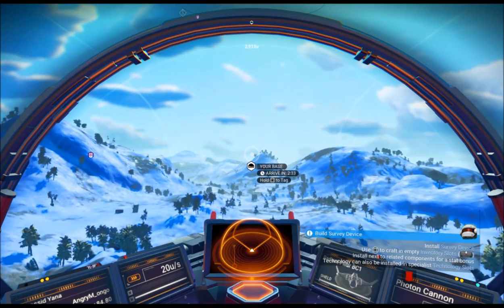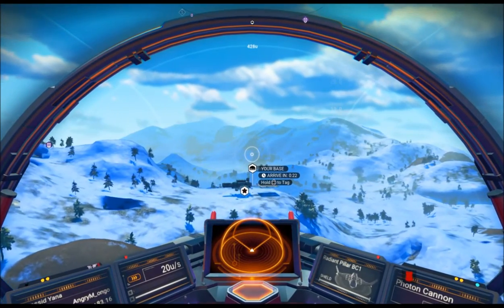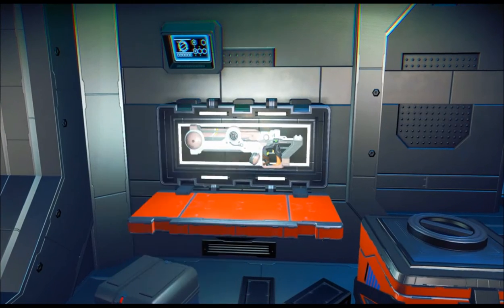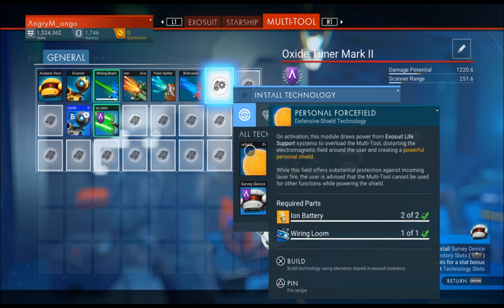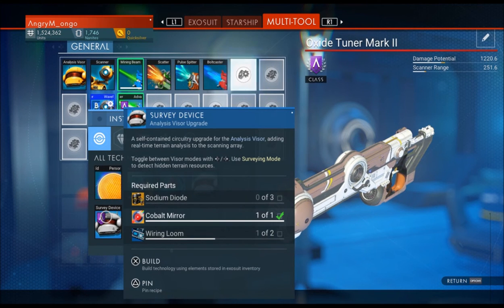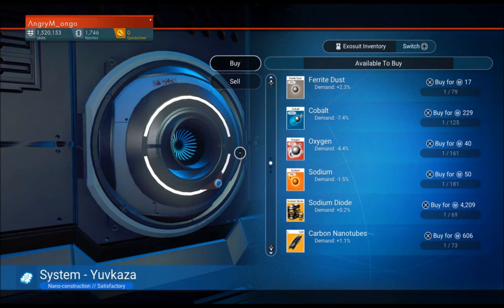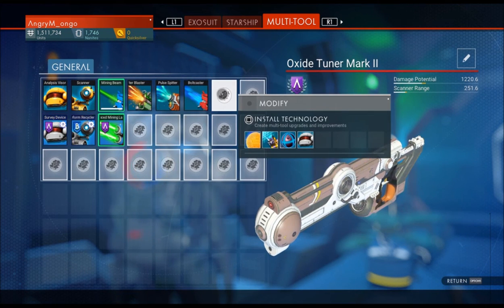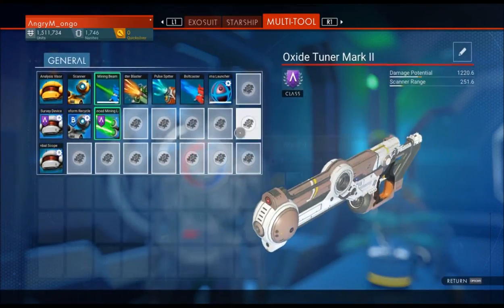No Man's Sky Part 35 - "The Most Awesomest Tool In The World" - Upgrading to a new Multi Tool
I was finally able to find where that most awesomest tool in the world was.  So, let's go check it out.

All  music is in game only.